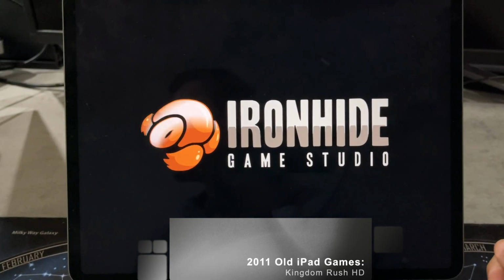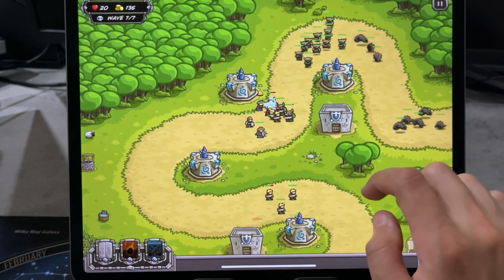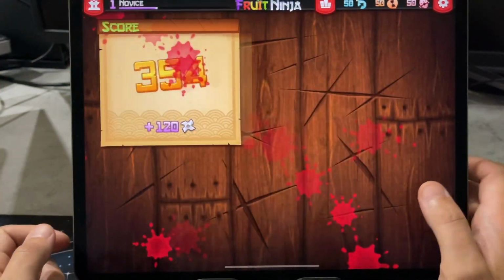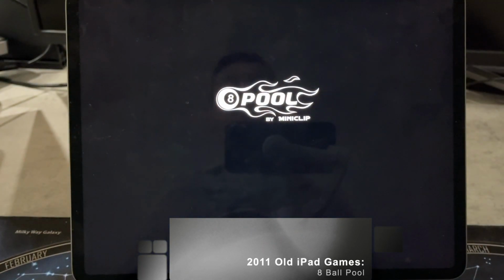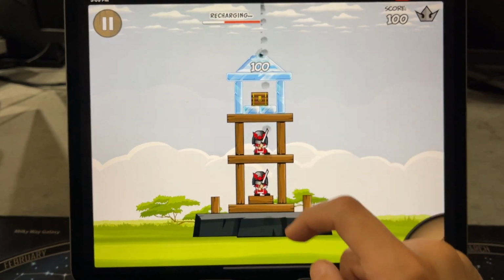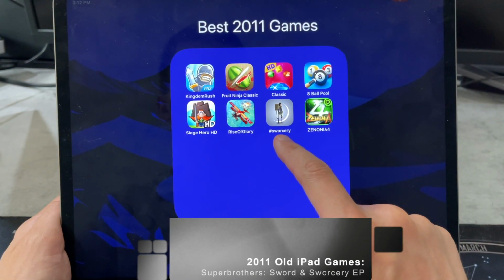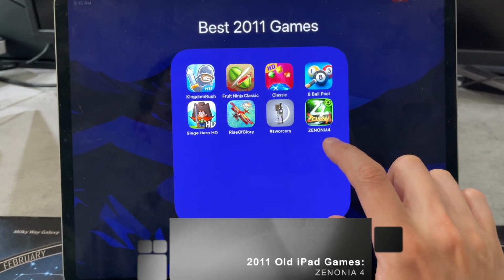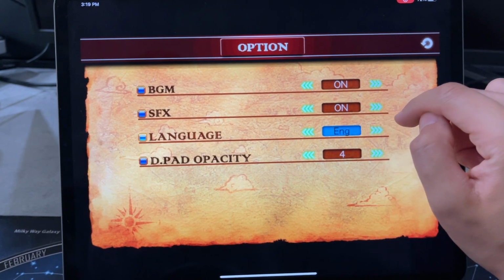Kingdom Rush HD - Fruit Ninja Classic - Bejeweled Classic - 8 Ball Pool - Siege Hero (8 iOS Games)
Video Description: 8 iOS Games: Gameplay Review.
Timecodes:

00:00 Kingdom Rush HD
04:33 Fruit Ninja Classic
06:27 Bejeweled Classic
09:33 8 Ball Pool
12:30 Siege Hero HD
14:07 Sky Gamblers: Rise of Glory
15:56 Superbrothers: Sword & Sworcery EP
18:54 ZENONIA 4